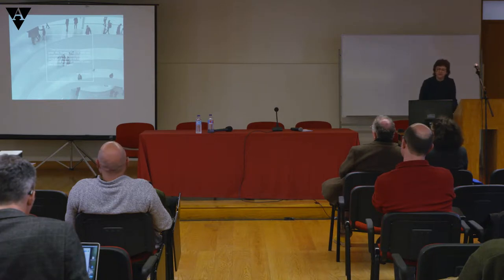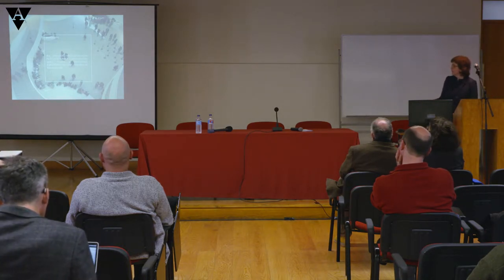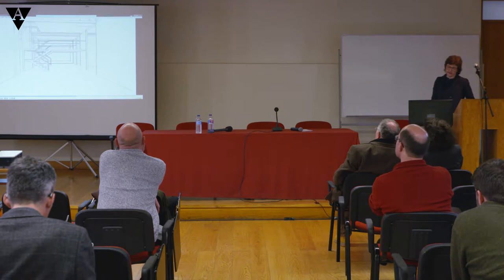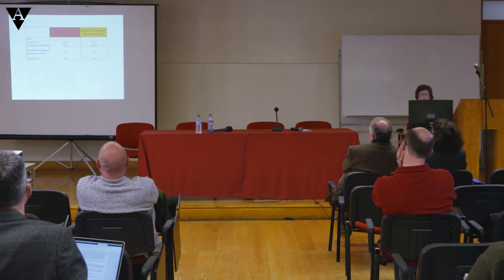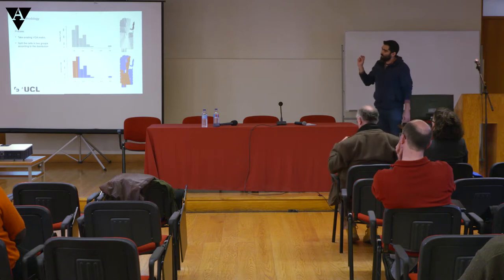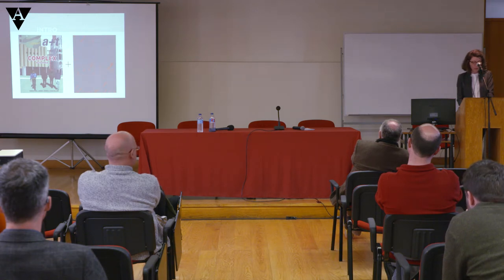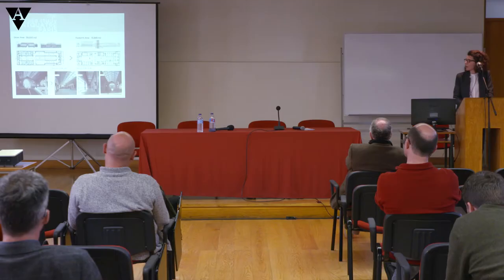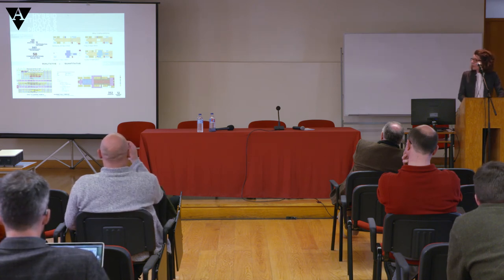Work session V - IV FMA 2018 | Presentations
IV International Symposium Formal Methods in Architecture
2018 Porto, Portugal

# 15 – “The galleria progressive in the Solomon R. Guggenheim Museum and the Museum of Unlimited Growth”
Ana Luísa Rolim (Pernambuco Federal Univ.)
Luiz Amorim (Pernambuco Federal Univ.)
Maria Júlia Jaborandy (UNICAP – Pernambuco Catholic Univ.)

# 16 – “Partitioning indoor space using visibility graphs: Investigating user behaviour in office spaces”
Petros Koutsolampros (SS Lab – Bartlett Sc. Arch. UCL)
Kerstin Sailer (SS Lab – Bartlett Sc. Arch. UCL)
Tasos Varoudis (SS Lab – Bartlett Sc. Arch. UCL)

# 17 – “Complex buildings and cellular automata: a cellular automaton model for the centquatre Paris”
Roberto D’Autilia (Roma Tre Univ.)
Janet Hetman (Roma Tre Univ.)